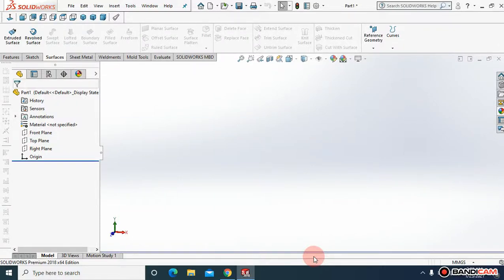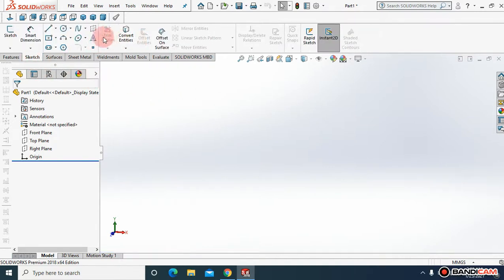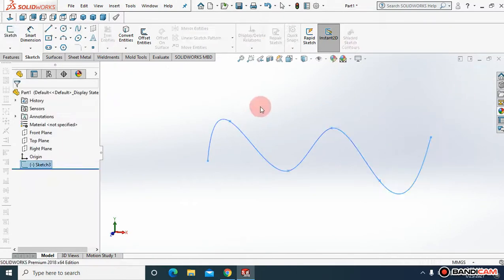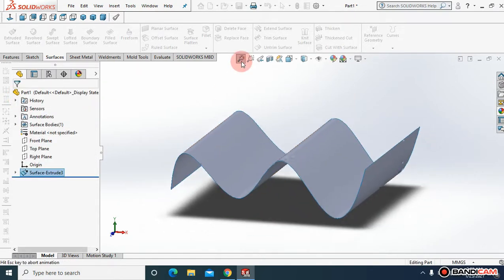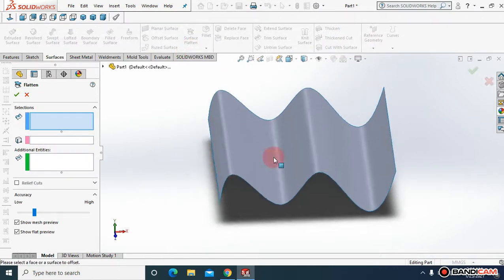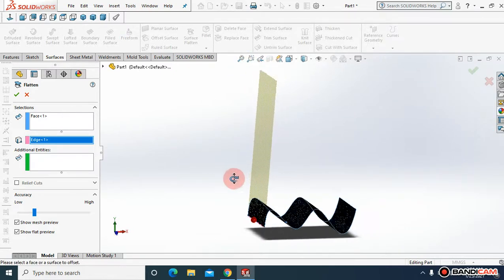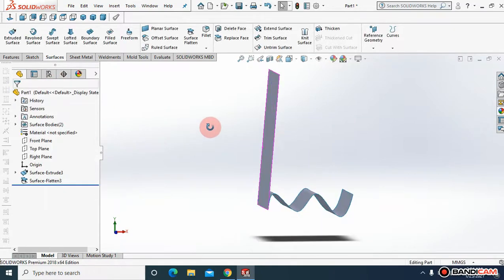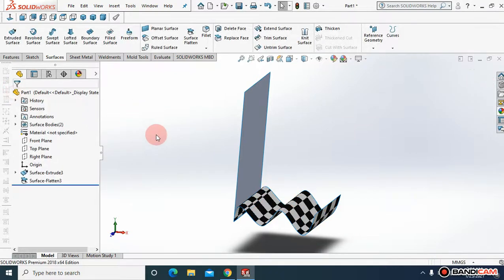SOLID WORK SURFACE TUTORIAL | SURFACE FLATTEN